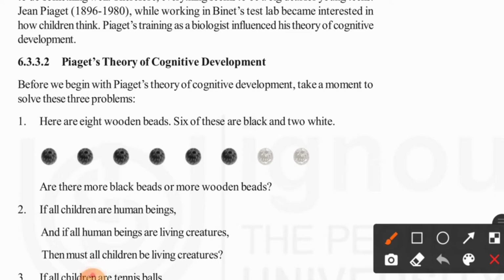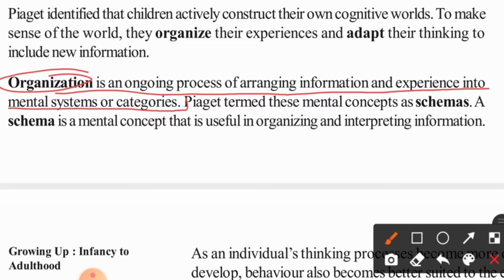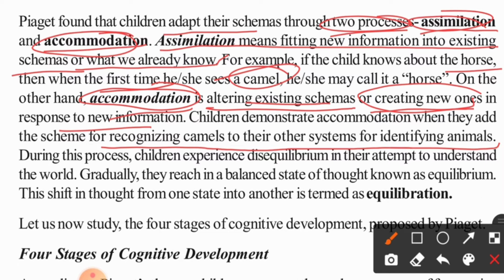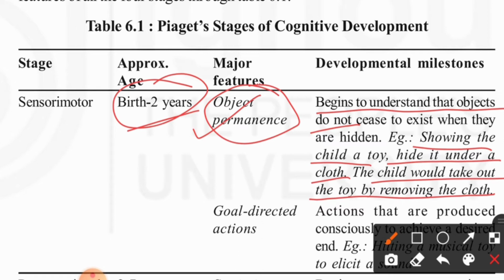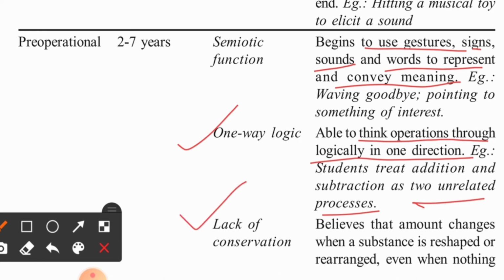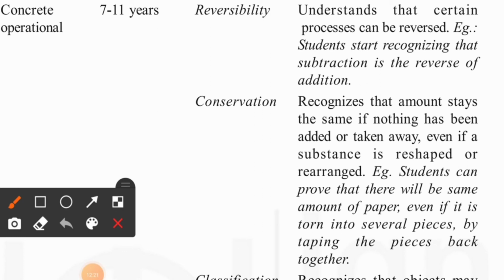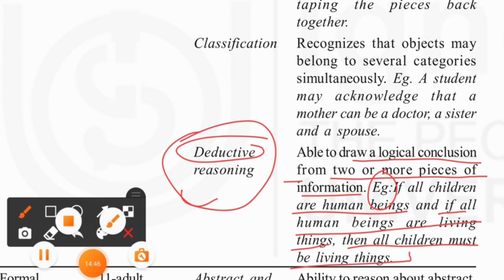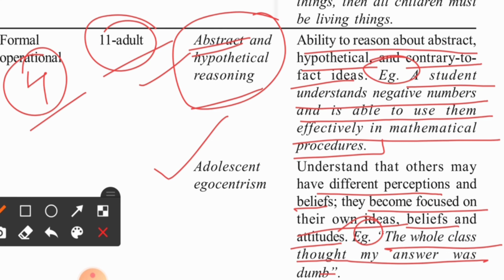PIAGET'S THEORY OF COGNITIVE DEVELOPMENT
PIAGET's STAGES OF COGNITIVE DEVELOPMENT
1) Sensorimotor stage
2) Pre-operational stage
3) Concrete operational stage
4) Formal operational stage
Piaget’s Basic Tendencies in Thinking
Piaget identified that children actively construct their own cognitive worlds. To make
sense of the world, they organize their experiences and adapt their thinking to
include new information.
Organization is an ongoing process of arranging information and experience into
mental systems or categories. Piaget termed these mental concepts as schemas. A
schema is a mental concept that is useful in organizing and interpreting information.